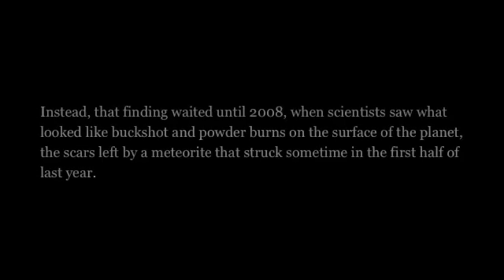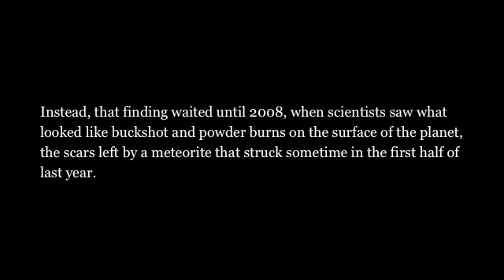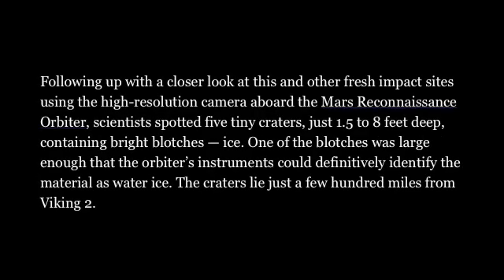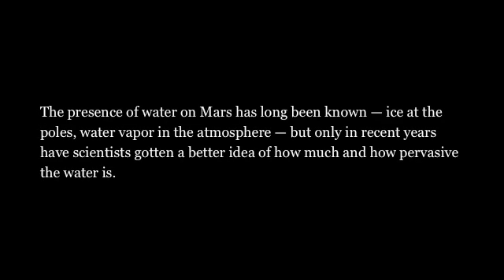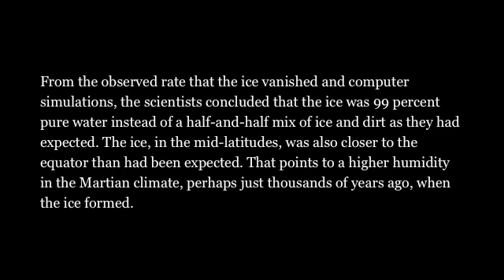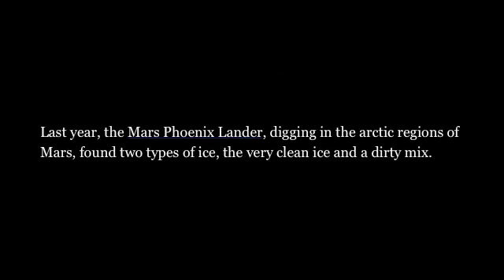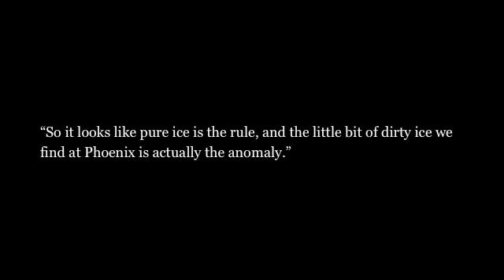9/30/09: Red Planet May Be Better Known as the Wet One, by Kenneth Chang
Original article NYT homepage This video is meant to be a resource for people learning English.  For more videos, click on TheEnglishSpeaker above.